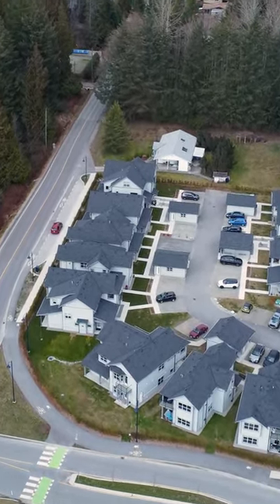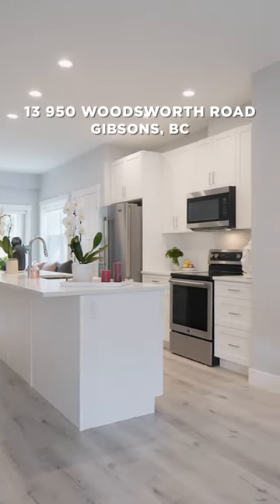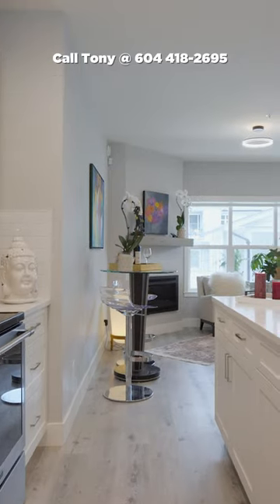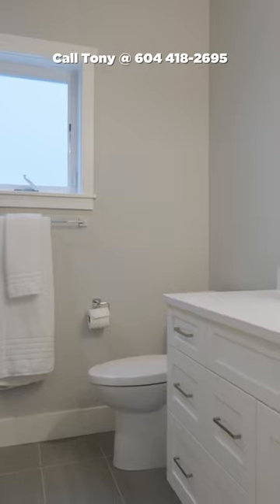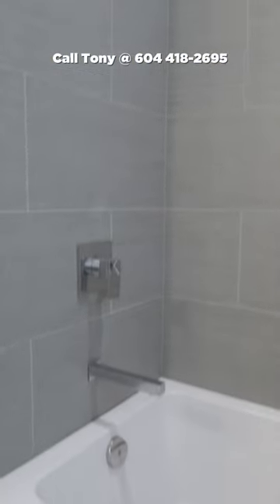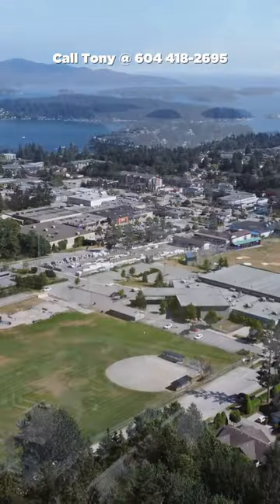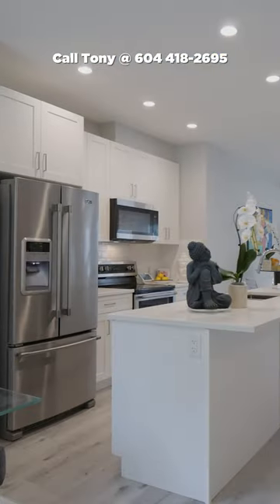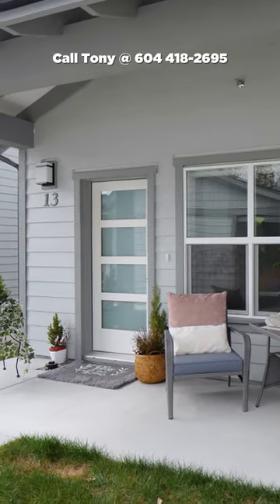Single-level living in Gibsons, BC [Sunshine Coast, BC real estate]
Welcome to the Maplewood complex in Gibsonsm BC!

Quality built in 2022 by well respected local builder Longman Developments, unit 13 at 950 Woodsworth Road boasts ground-level living, an open floor plan, and two-bedrooms with one-bathroom.

The kitchen is spectacular with white cabinetry, stainless steel appliances, and quartz counter tops. Stay cozy year-round with a gas fireplace, heated tiled floors in the bathroom, and carpet in both bedrooms.

Unit 13 at Maplewood is a perfect home for first-time buyers or downsizers. This home is still under warranty and allows rentals and pets. As a bonus, you won’t have to pay GST.

Enjoy an ideal location in Upper Gibsons. Brother's Park and Gibsons & Area Community Centre are right across the street and you’re easy walking distance to shopping, restaurants, schools, and even the Gibsons Cinema.

The Langdale ferry terminal is only five minutes away by car, which makes this an excellent location for people who regularly travel into Vancouver.

At just over 980 square-feet, this home is everything you need to live a coastal lifestyle on BC’s beautiful Sunshine Coast.

Realtor Tony Browton - Personal Real Estate Corporation⁠

PRODUCED BY:
Burnt Boat Media - Gibsons, BC
Real estate photos and videos on the Sunshine Coast, BC